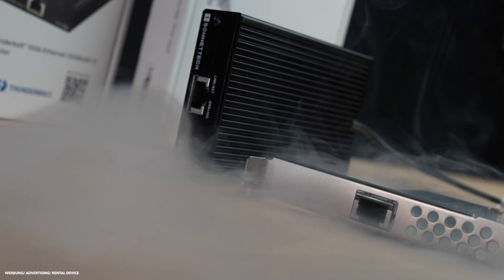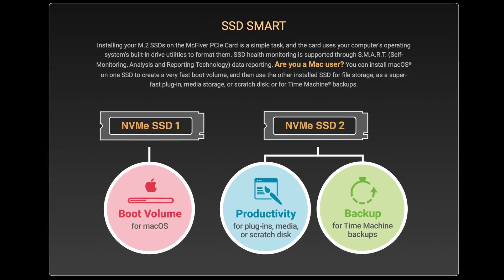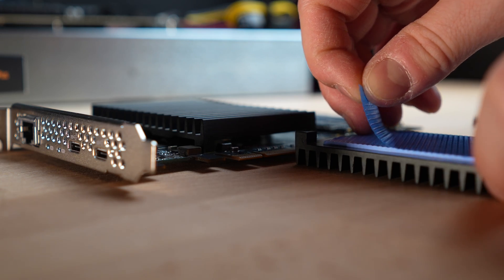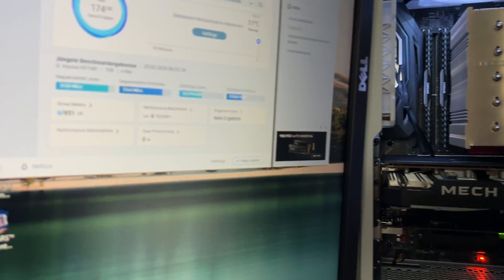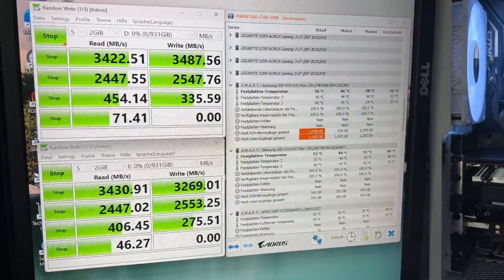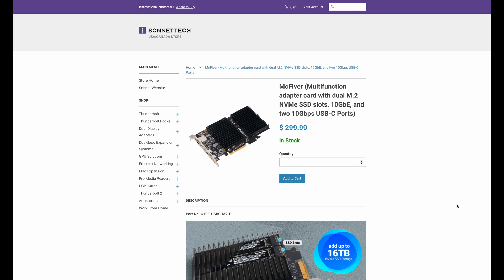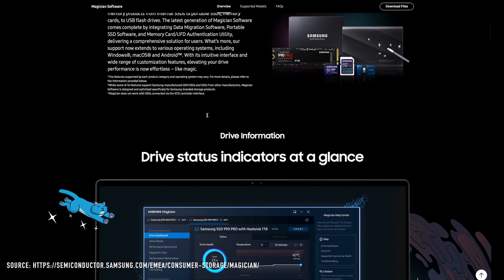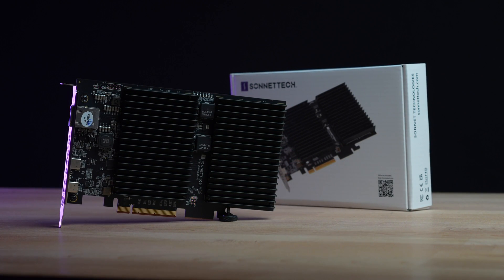The ultimate McFiver PCI-e Guide (10Gbe, Dual NVMe, USB-C Card all in one Solution by Sonnet)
Folgt mir gerne auch auf Twitter!

Mein Video-PC (Mac):
imac 27 late 2017
mac mini m1

Mein Gaming PC:
CPU Kühler

Mein Kamera Equipment:
Objektiv 1
Objektiv 2
Objektiv 3
Objektiv 4